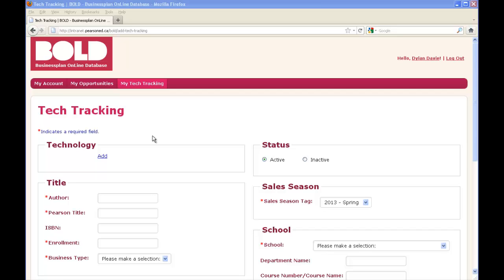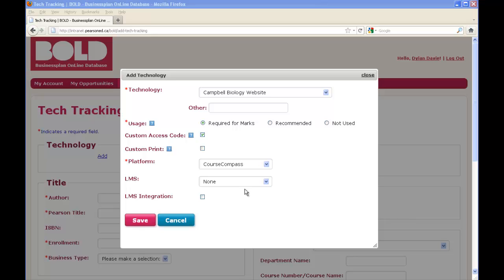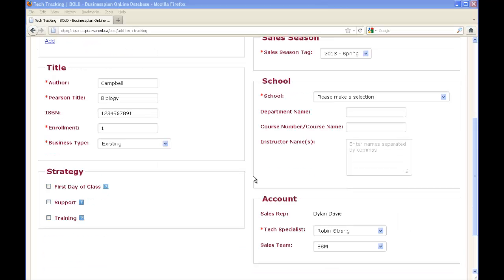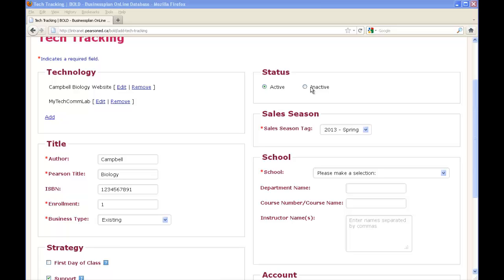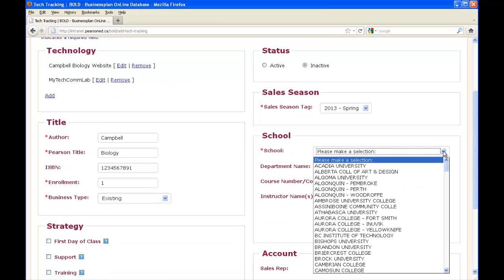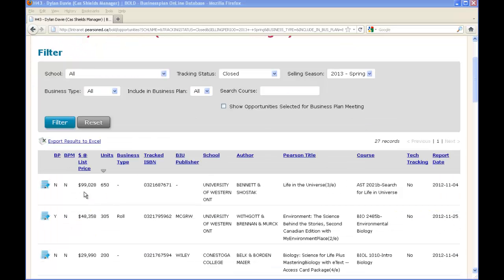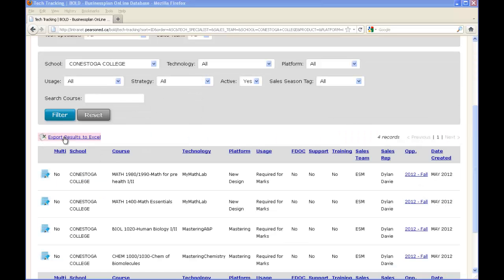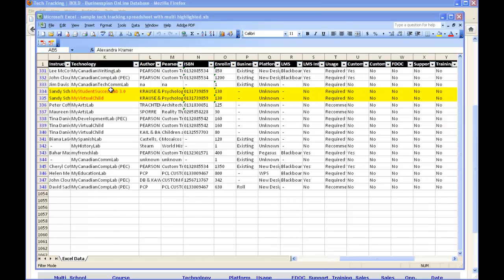BOLD tech tracking